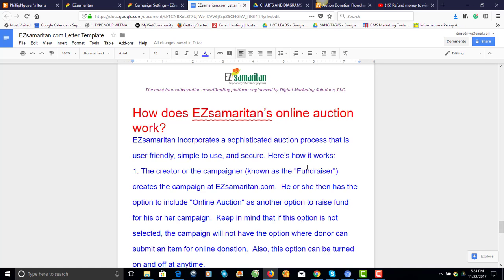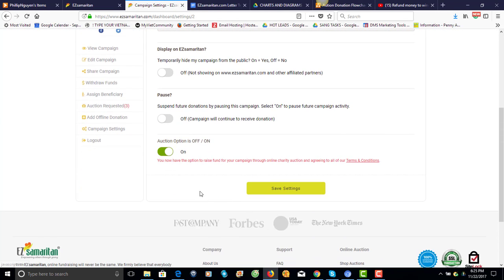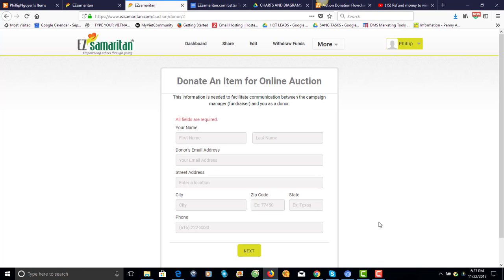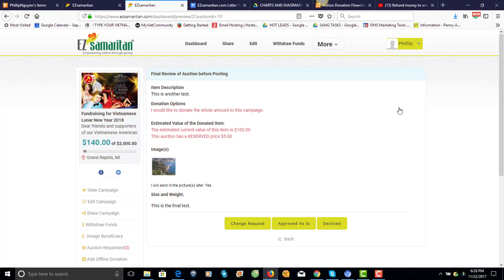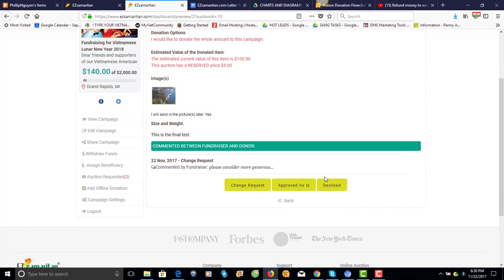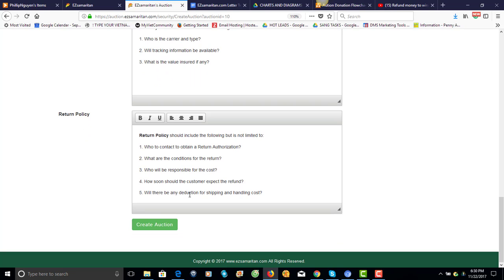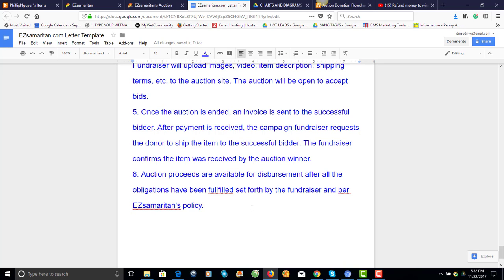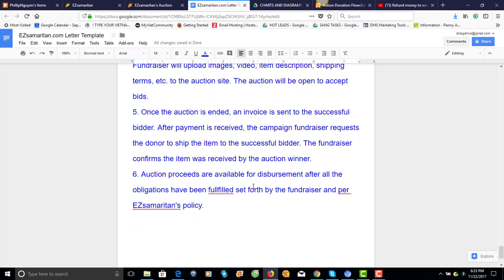How auction works overall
How auction works overall by EZsamaritan.com